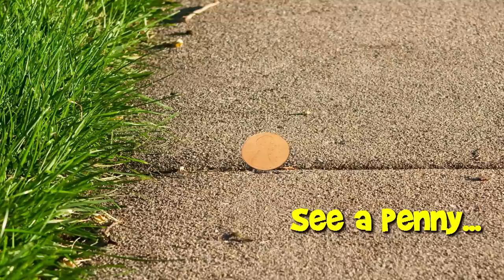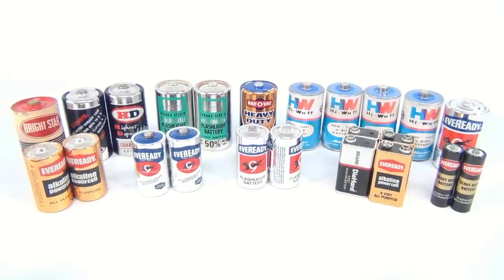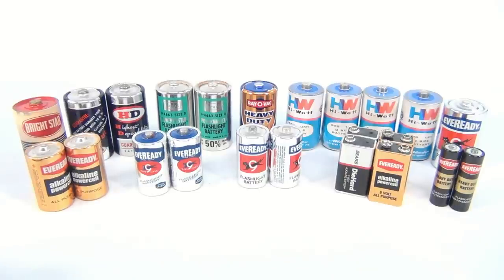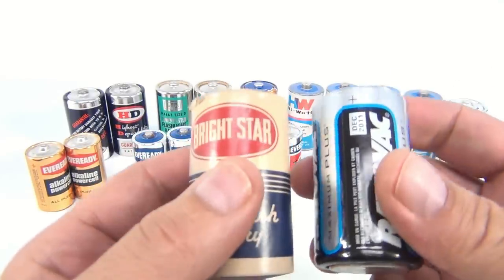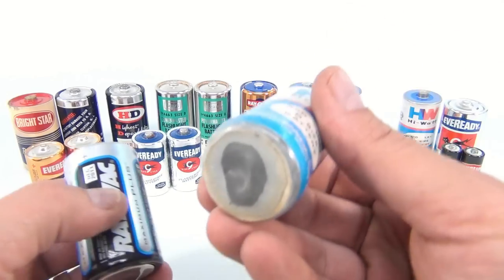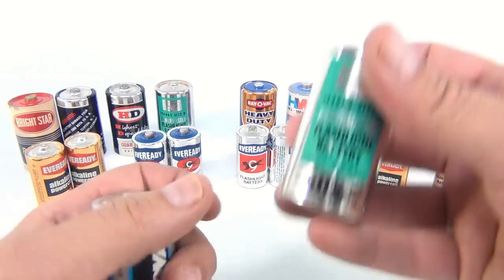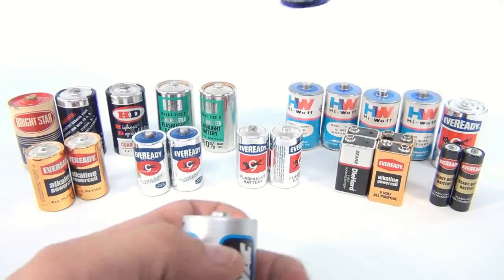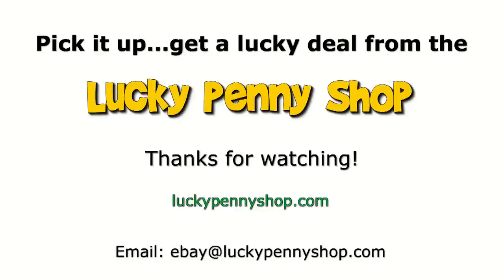Vintage Battery Collection - Old Batteries from Flashlights, Games, Electronics 9V, AA, AAA, C, D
​​​Watch our product feature video for a Vintage Batteries Collection.